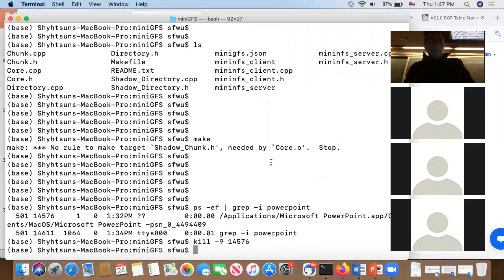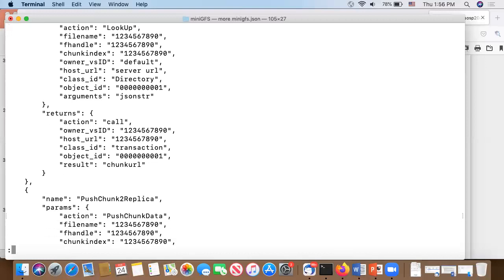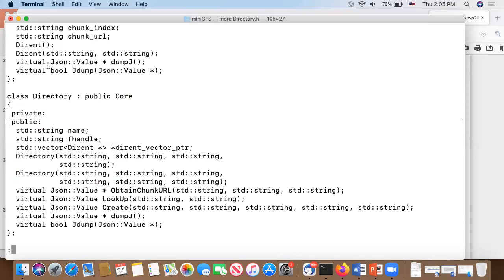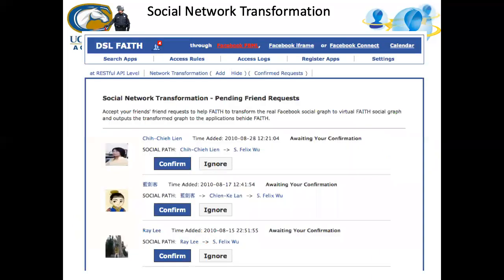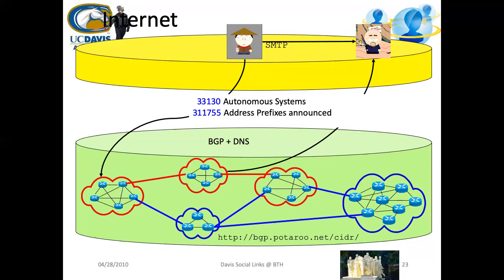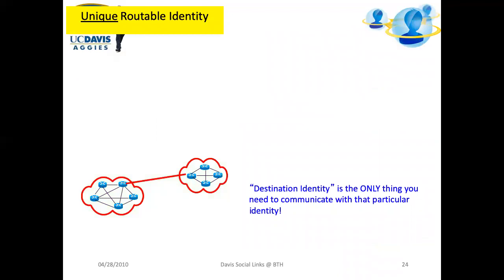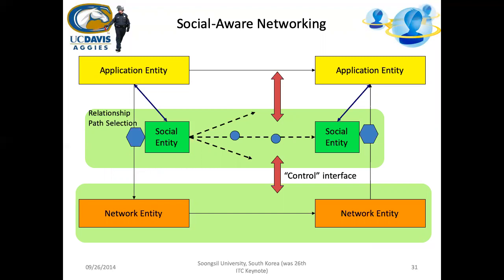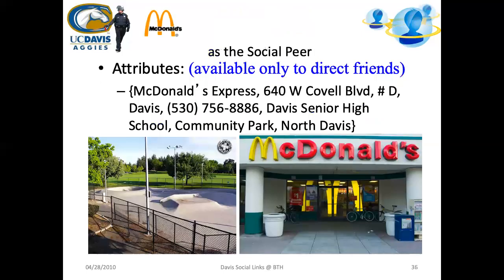ecs251 w2022 Lecture 14-1 02/24/2022